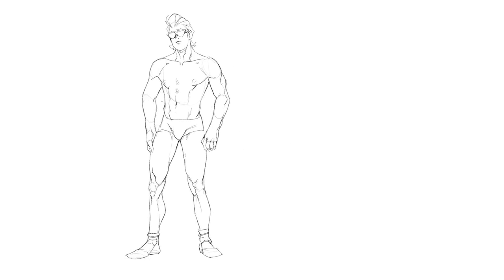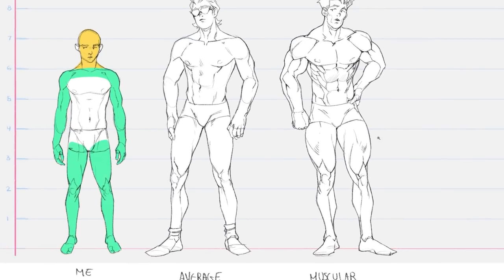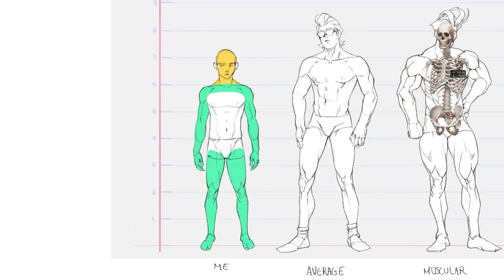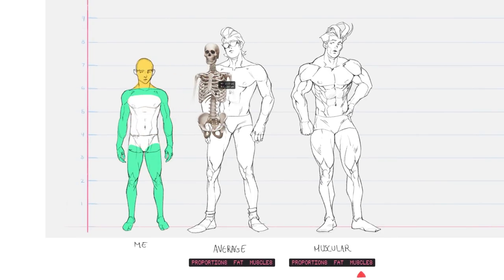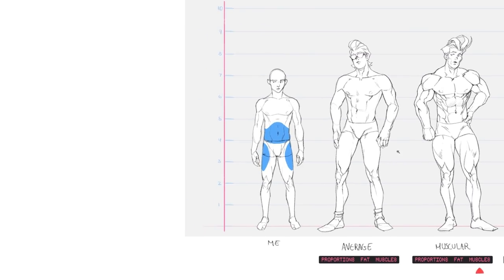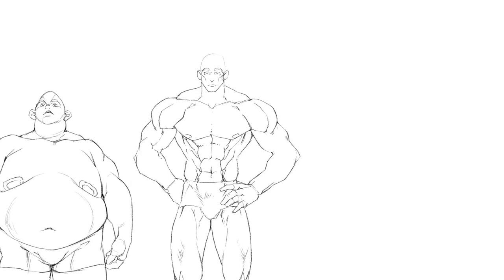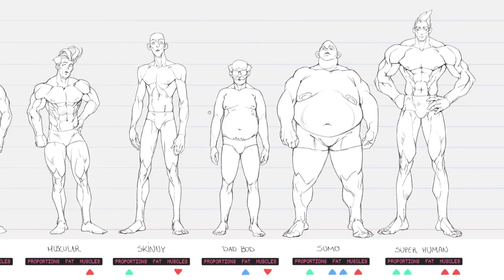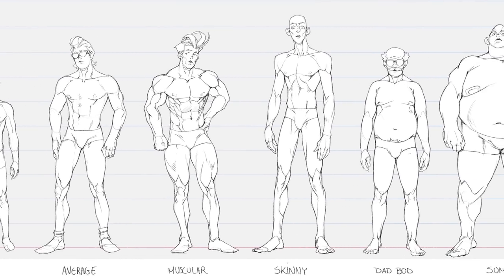🧍 HOW TO DRAW ANY MALE BODY TYPE (3 STEPS)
Hey gang, this week I drew of bunch of different male body types and I go over the main differences and what to keep in mind to maintain a good aesthetic.

0:00 HOW TO DRAW MALE BODY TYPES
11:07 YIKES